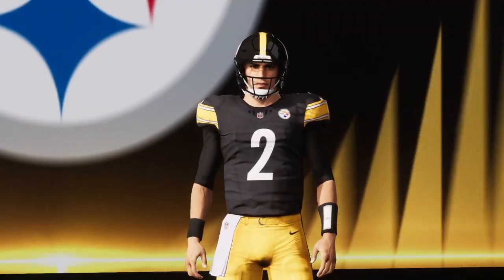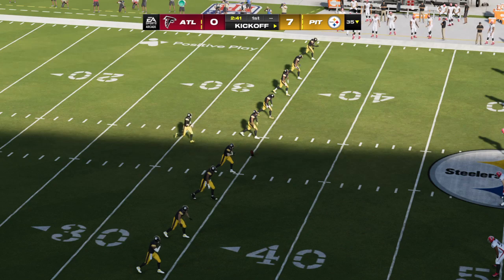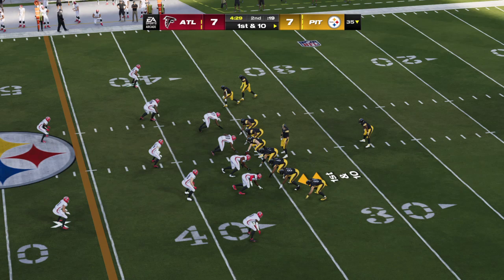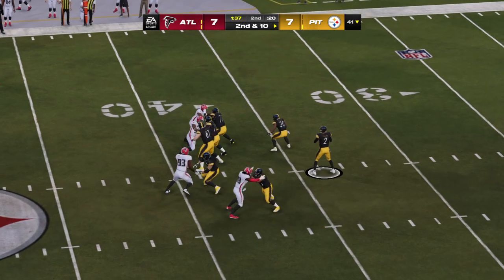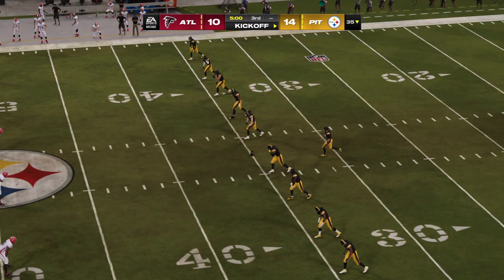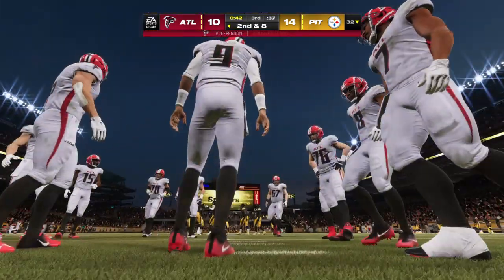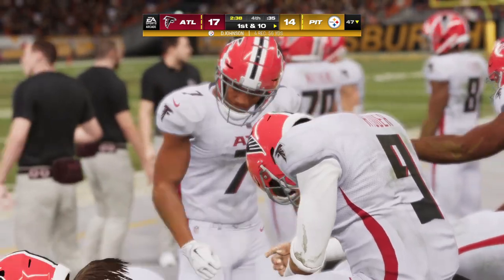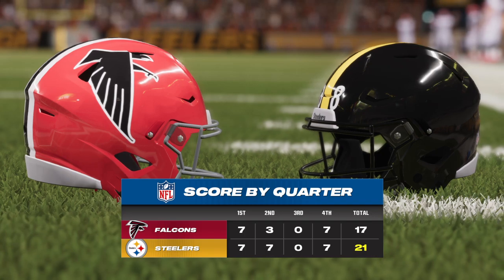Last drive for the win?Madden NFL 24 Pittsburgh vs Atlanta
Madden24 nfl Steelers vs Falcons fun one thx for watching